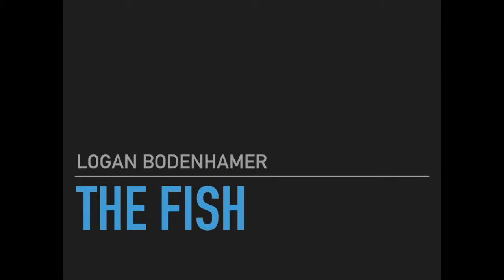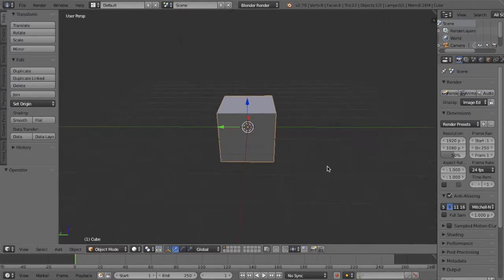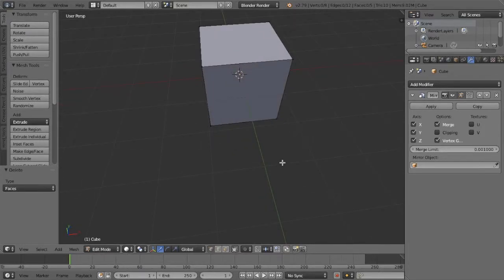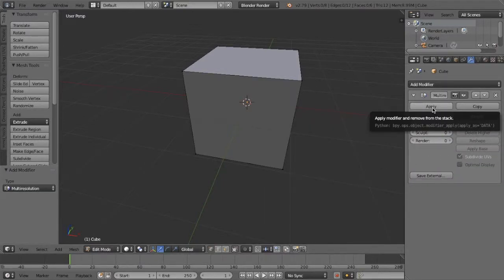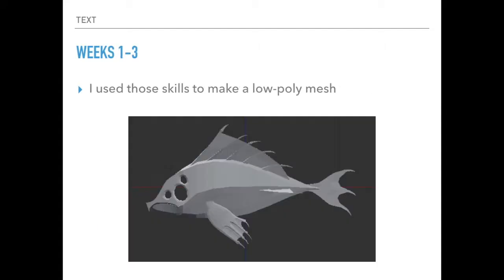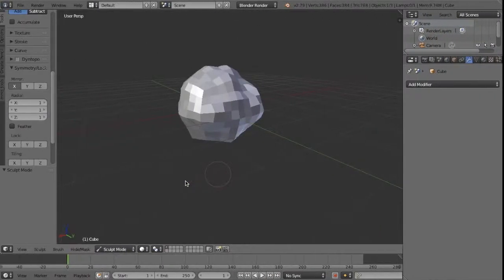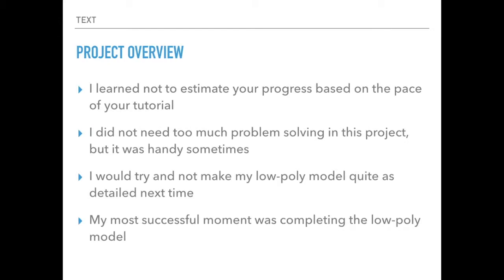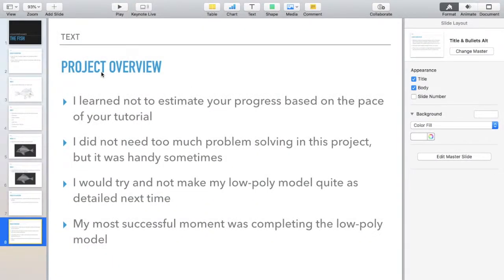Complex Organic Modeling in Blender Project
This was my 4 week Independent Project for the second semester of my Junior Year. I had done some modeling with blender in the past, but my skills were very limited, so I decided to learn more about how to make complex organic 3d models. Logan Bodenhamer